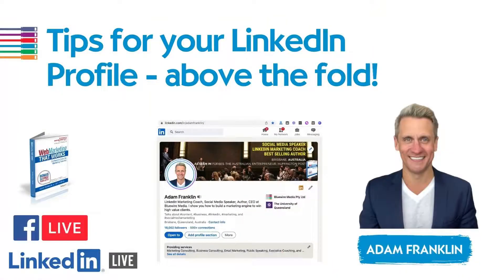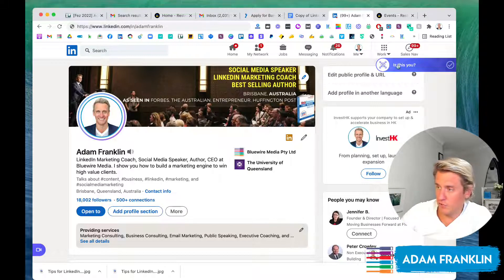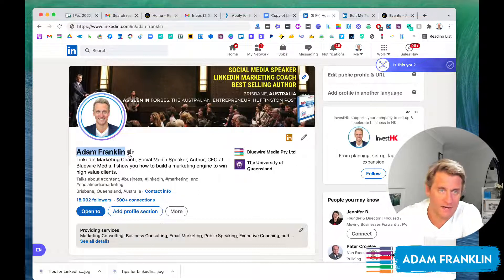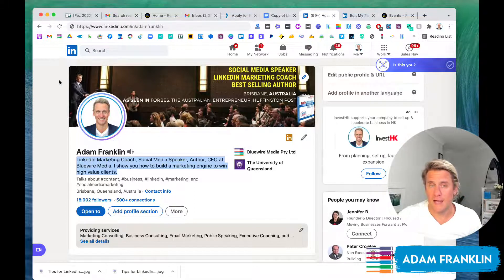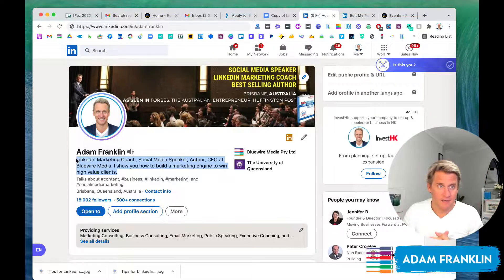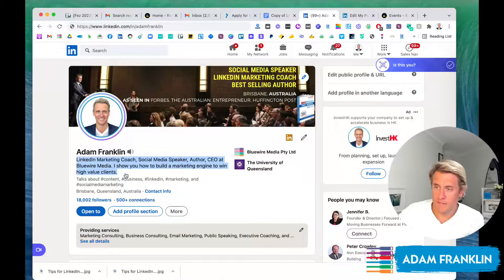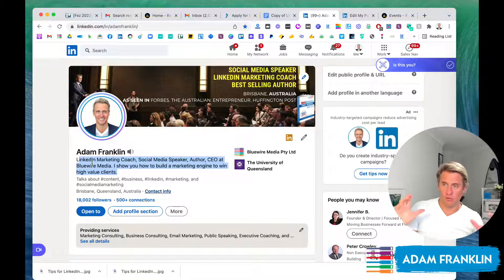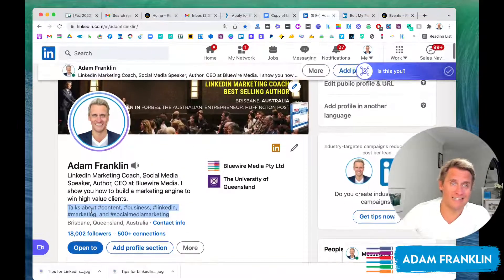Tips for your LinkedIn Profile - above the fold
Adam Franklin takes you through the key features on your LinkedIn Profile that are above the folder -- & he shows you how to make the most of them!

Purchase the LinkedIn Profile Makeover Workbook (Google Doc & Fillable PDF)

PS. When you're ready, here are 6 ways I can help you grow:

1. Download the Web Strategy Planning Template (PDF). Our flagship 1-page tool we co-created with David Meerman Scott. It’s been downloaded over 1 million times and featured on Forbes.

2. Read a free chapter from our book: Web Marketing That Works --- an Amazon #1 best seller.

3. Discover your marketing score. Take the 40 point Marketing Scorecard (in less than 6mins) and get a customised report.

4. Attend my next live workshop

5. DIY for just $7.  Get the Complete 50+ Script Library.

6. Let's brainstorm how to build a hands-off marketing pipeline. DM the word "2022 PLAN" via Messenger m.me/AdamCFranklin or book a 20 min slot to talk on Zoom.